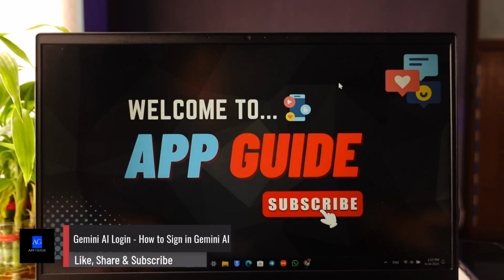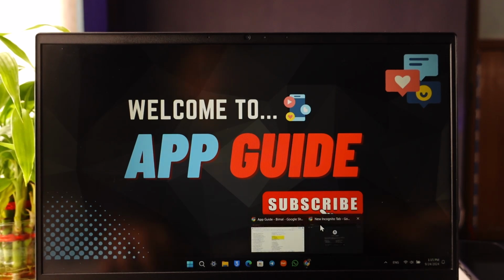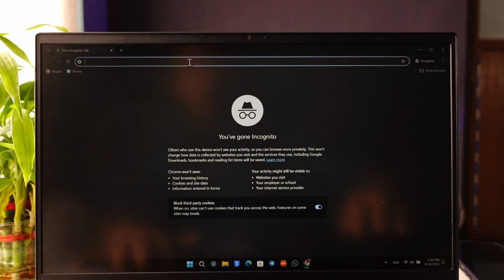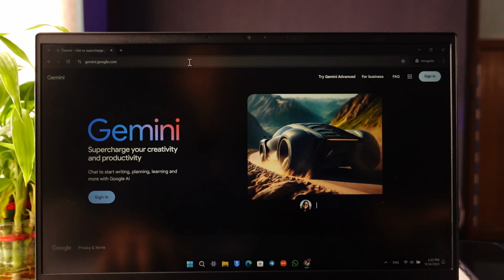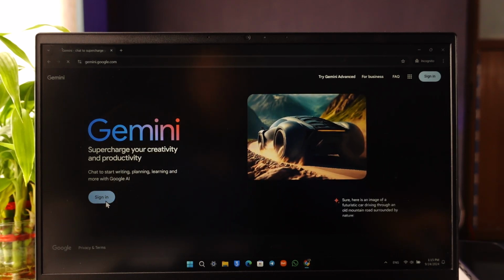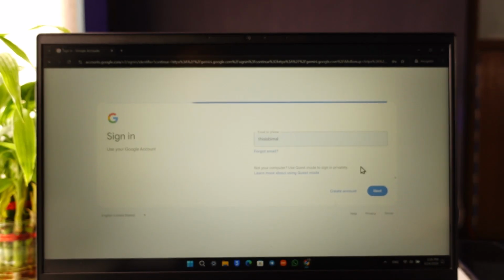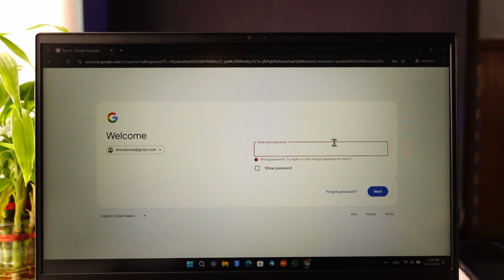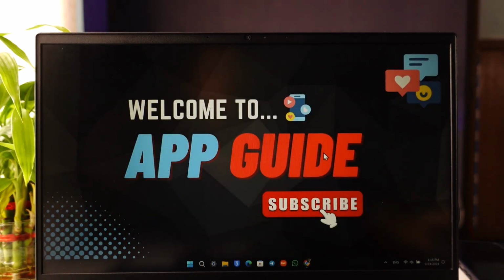Gemini AI Login - How to Sign in Gemini AI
To sign in to Google Gemini AI, the process is straightforward and requires your Google account. You don't need a separate account for Gemini AI. Follow these steps:

Click on it, and log in using your Google account credentials. Enter your email and password, click "Next," and you'll be signed into Google Gemini AI.

0:00 Introduction
0:10 Visit gemini.google.com
0:20 Click "Sign in"
0:30 Enter Google Account Details
0:45 Sign in and access Google Gemini AI